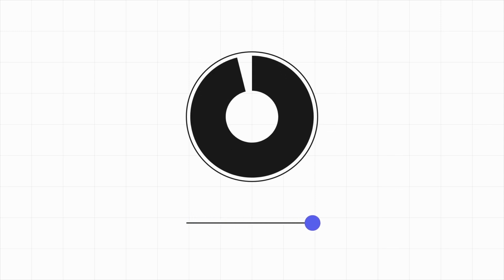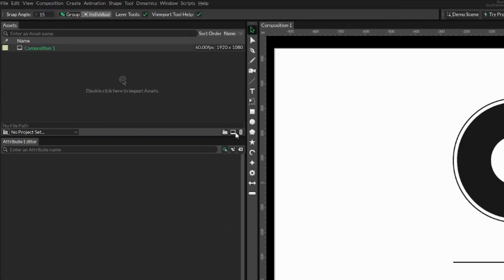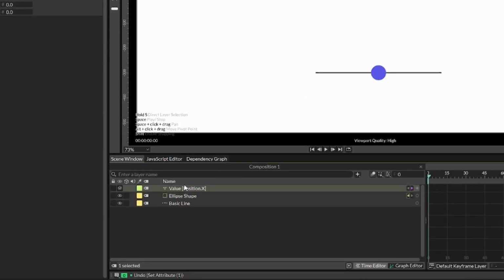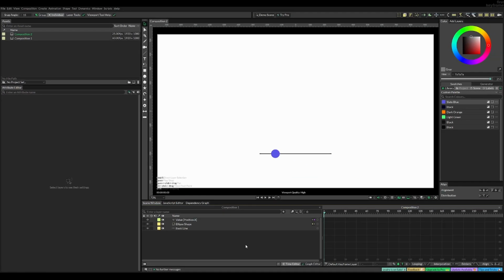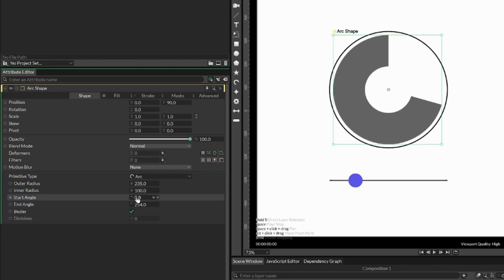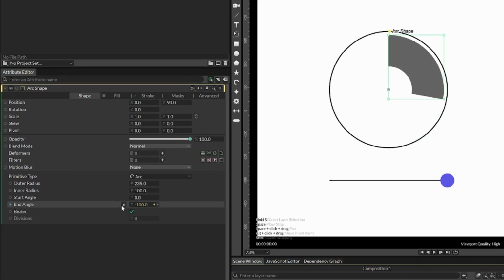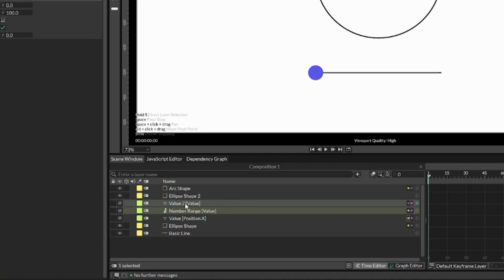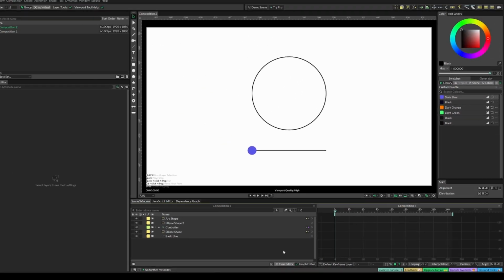Expressions in Cavalry, explained.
This video aims to open up your eyes for Attribute Expressions in Cavalry and how powerful they can be.

FYI: This animation is created 100% in the FREE version of Cavalry